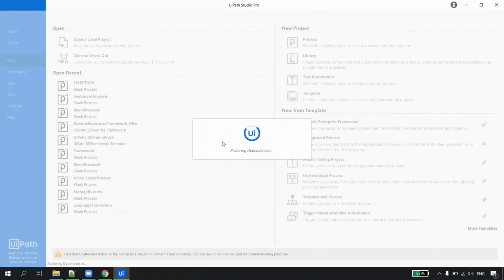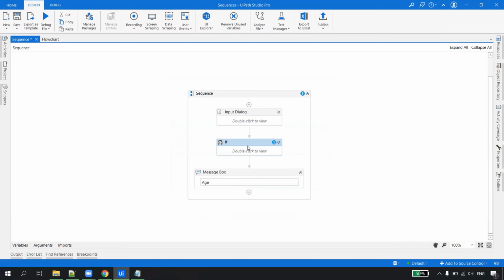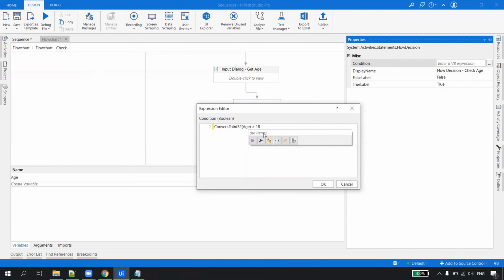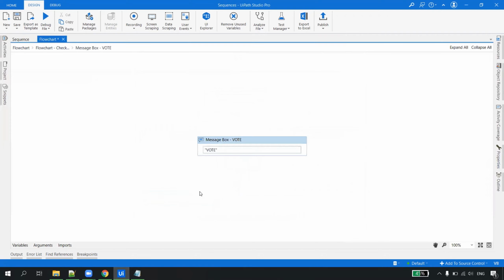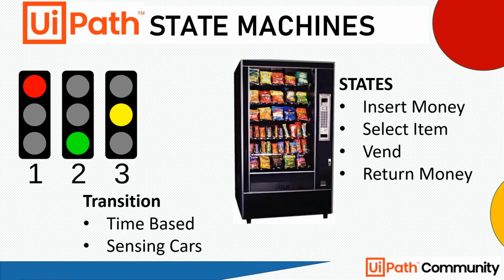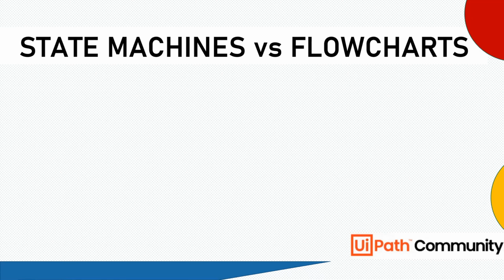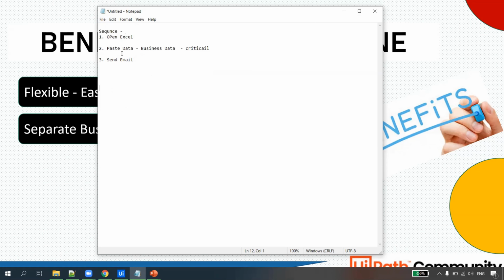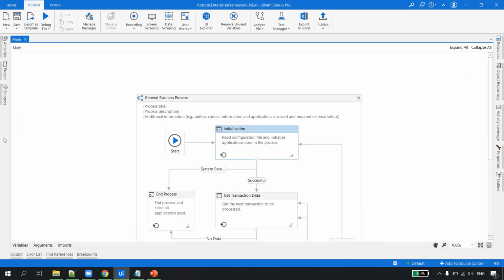🔴 3. LIVE | Types of Workflows in UiPath | Sequences | Flowcharts | State Machine | RPA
➤ ➤This video is a Live Conversation where we are talking about what are the different kinds of workflows we can have in UiPath Studio.

Whenever we start any automation , it is very important to select the correct type of workflow.

To Select the Correct workflow it is important to understand the difference between them.

➤ ➤ ➤ This Video we talk about
⦿ What are the  type of workflows we can have in UiPath Studio
⦿ What are Sequences.
⦿ What are Flowcharts
⦿ When to Use Flowcharts
⦿ Flow Decision vs Flow Switch
⦿ What are State Machines.
⦿ How is it different from Flowcharts
⦿ When to Use State Machines
⦿ What are the benefits of using State Machines
⦿ What is the order of execution in state Machines
⦿ Terminologies we should know when implementing State Machine
⦿ Example of State Machine

➤➤➤  Happy Automation!